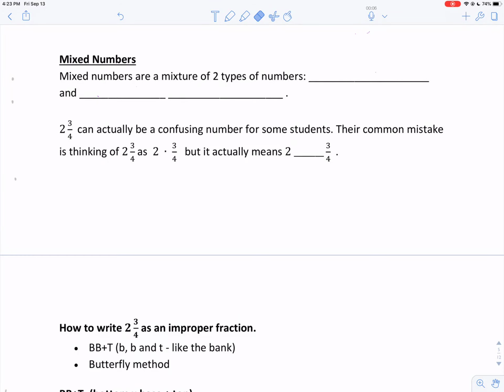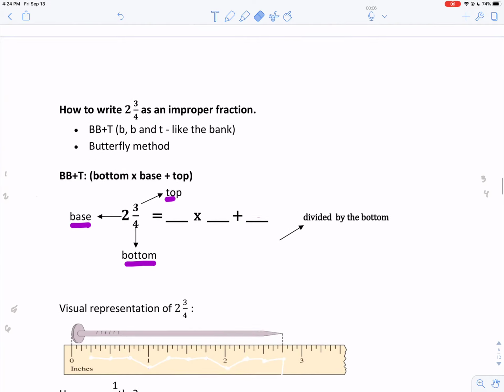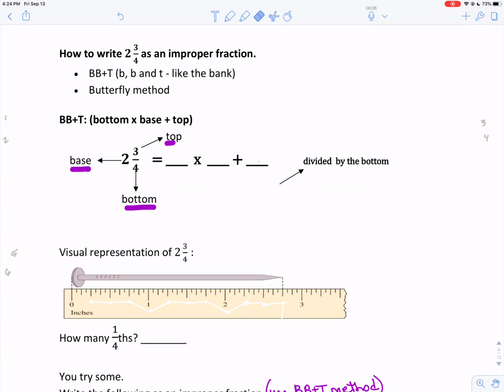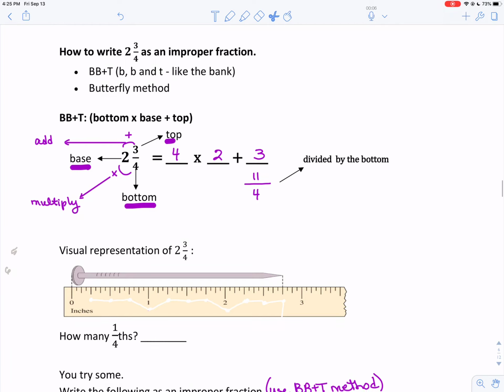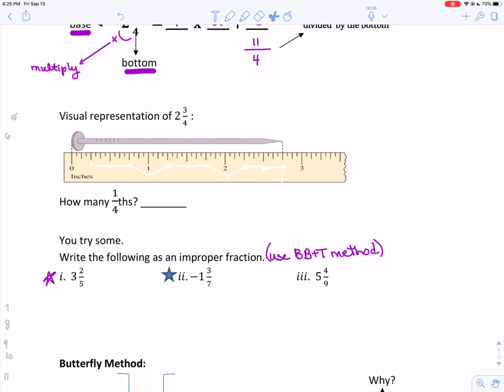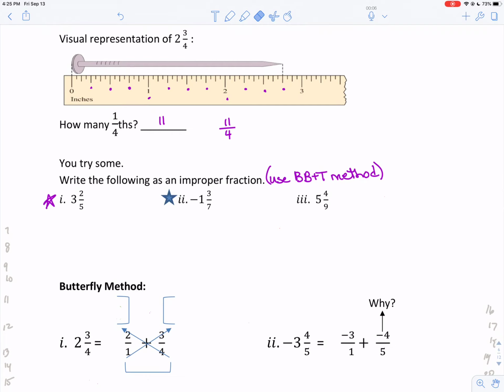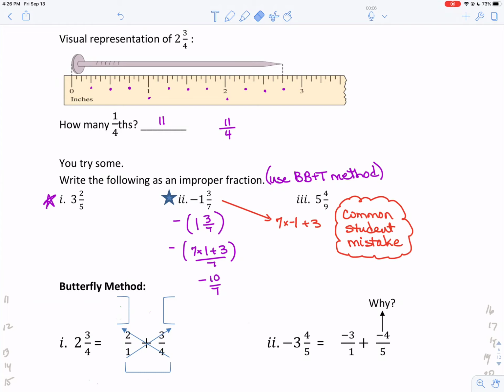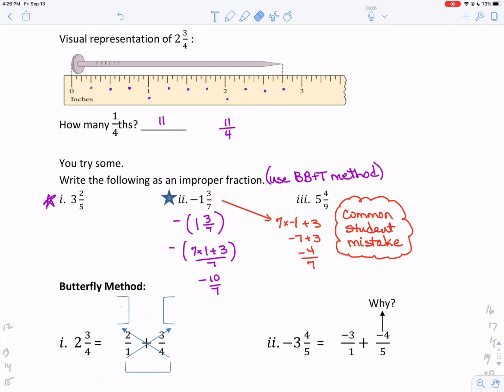MAT 211 Mixed Number to Improper 6.2f